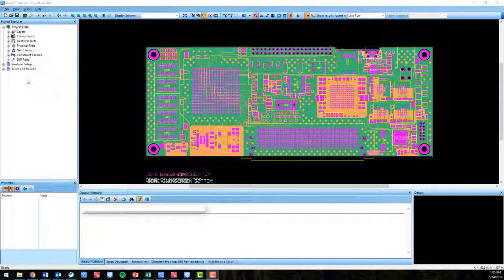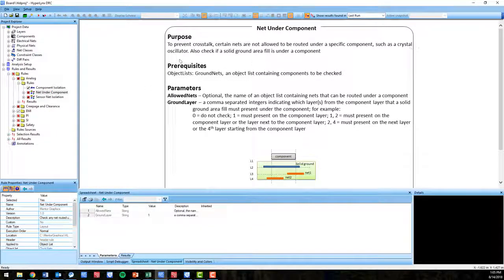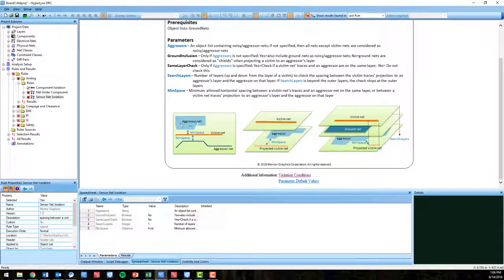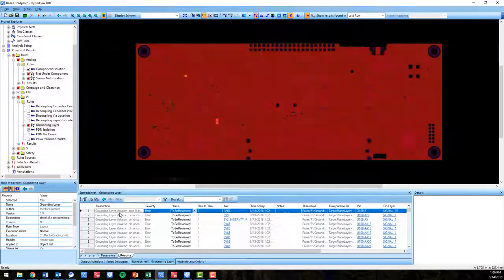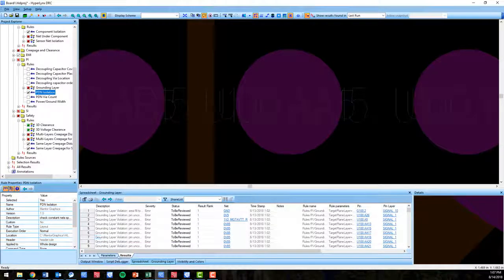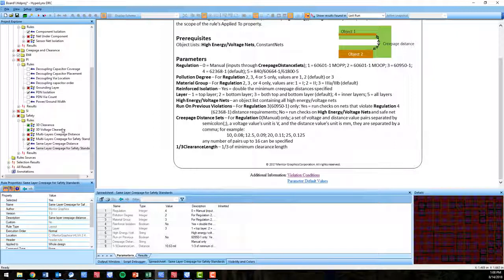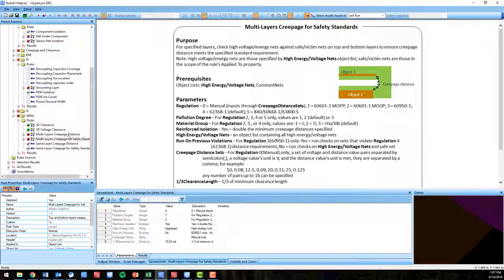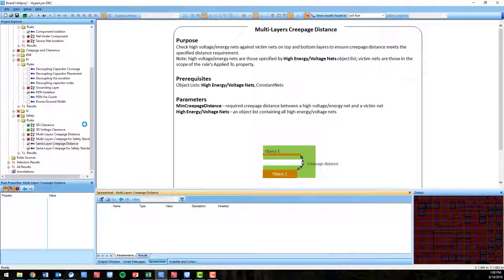New Electrical DRCs in HyperLynx VX.2.4.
HyperLynx VX.2.4 brings many new electrical design rules, including analog rules for net under component, component isolation, and sensor net isolation. New power integrity rules include PDN isolation and grounding layer. Creepage rules were added and enhanced to perform distance calculations on any layer of the PCB. To save research time, additional IEC international standards and charts were also integrated into the tool.